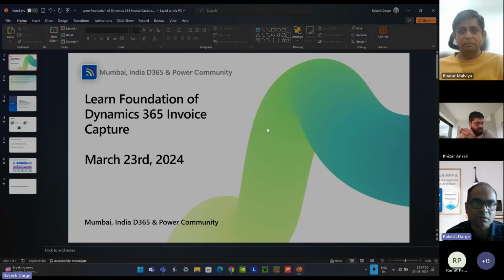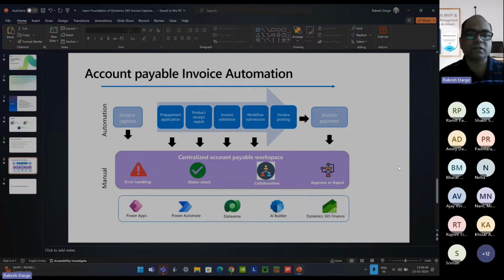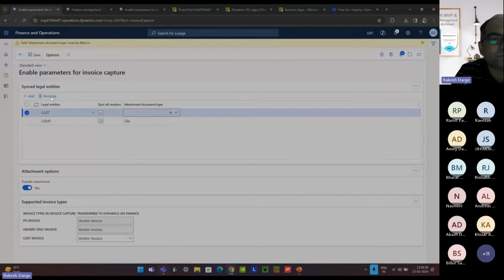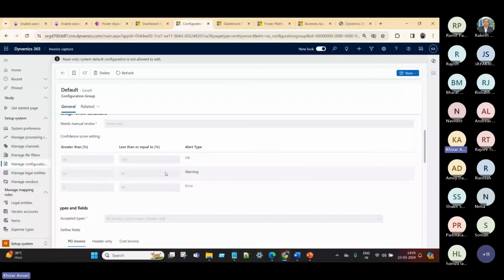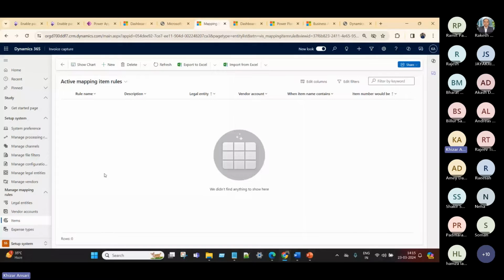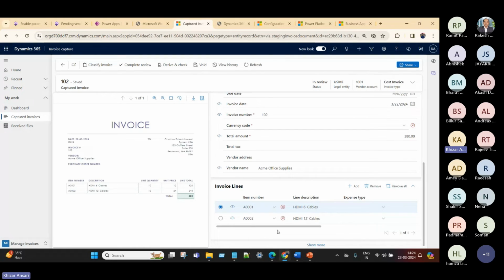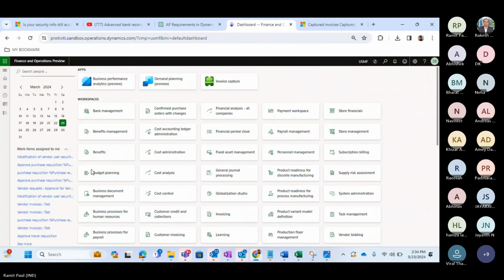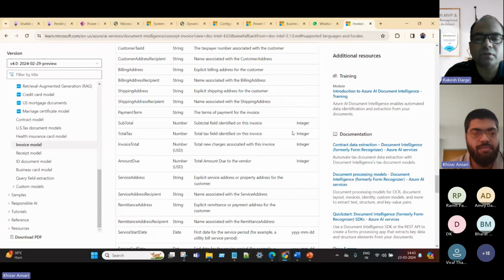Learn foundation of Dynamics 365 Invoice Capture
The aim of this session is to provide you with new skills or a foundation of Dynamics 365 Invoice capture and how it can enhance account payable clerk personas.

No matter what level of skill you possess, there will be something for you.

In addition to learning new skills, you will gain a better understanding of installation, configuration, and business use-cases. Check out this video to keep your invoice capture knowledge up-to-date.